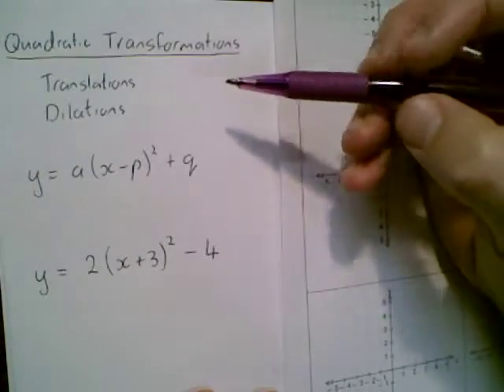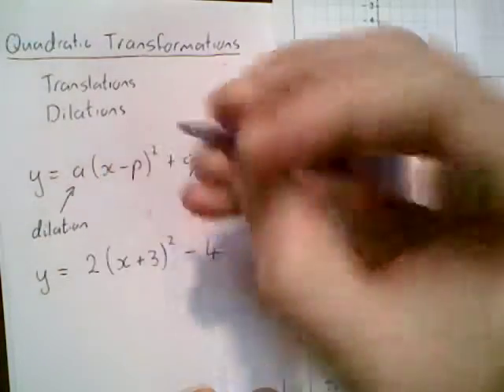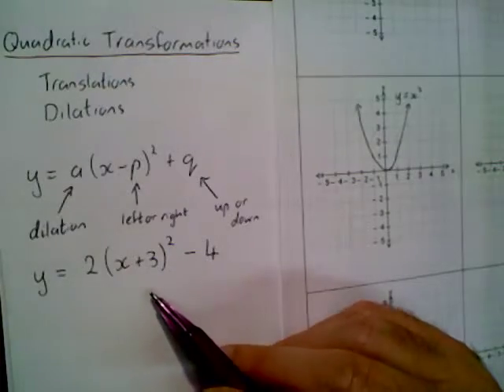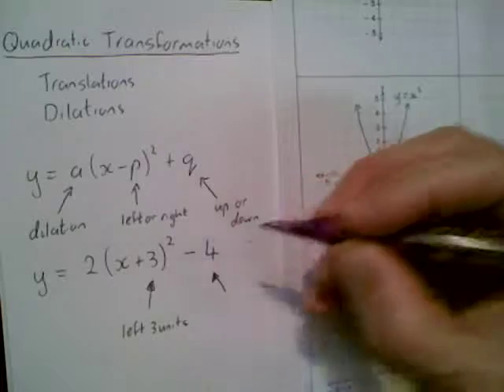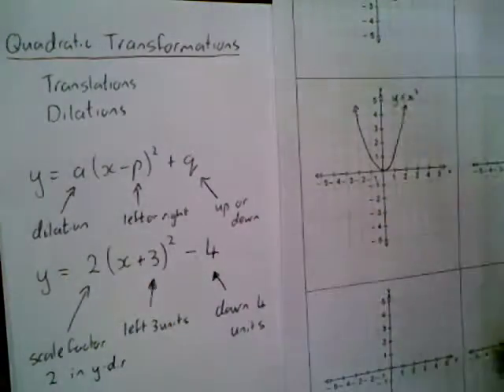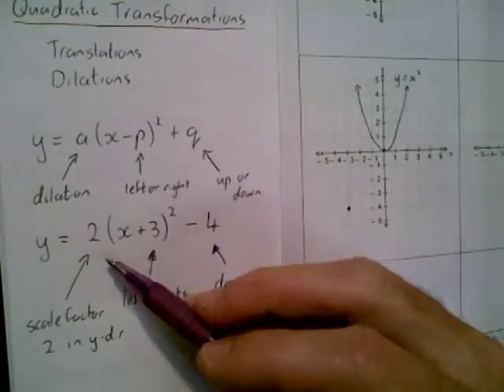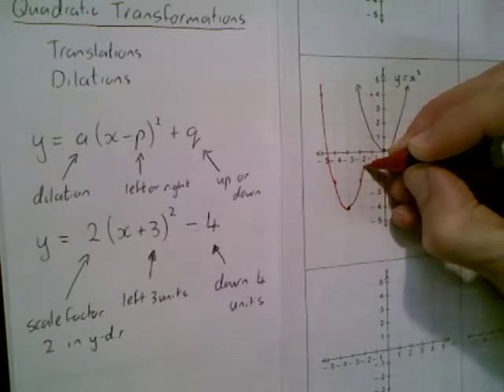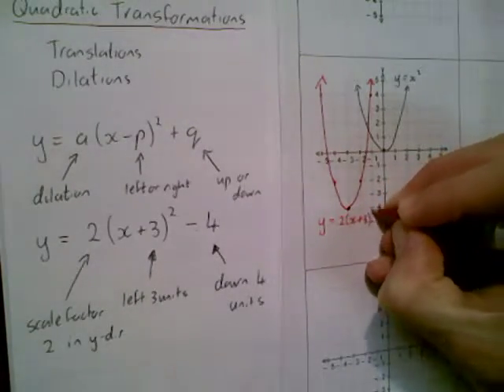quadratic transformations 2